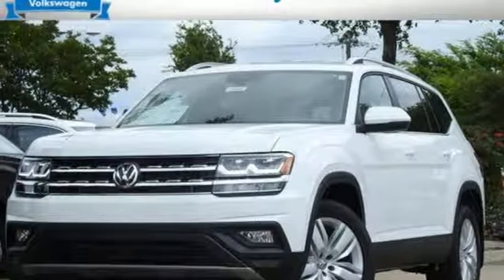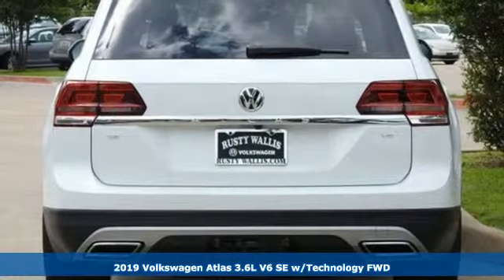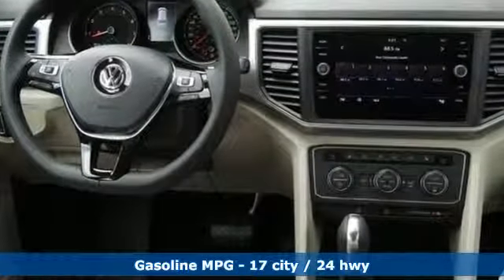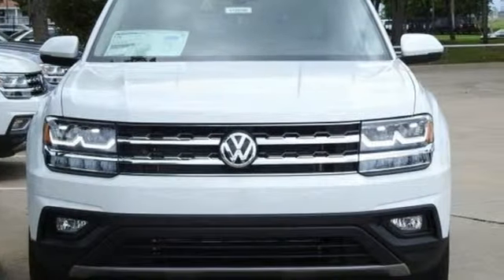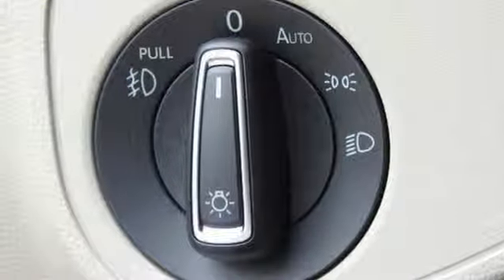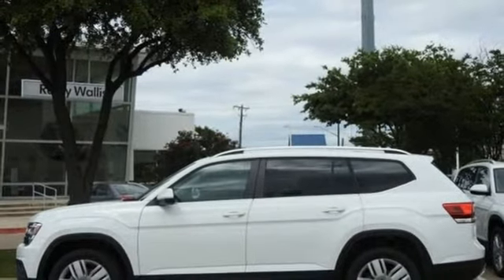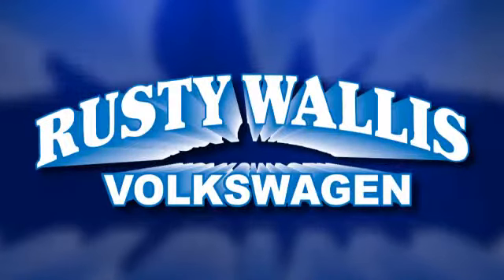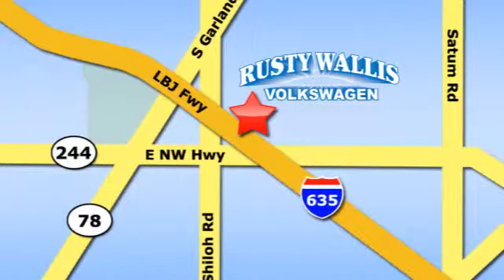New 2019 Volkswagen Atlas Dallas TX Garland, TX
Year: 2019
Make: Volkswagen
Model: Atlas
Trim: SE
Engine: 3.6L V6
Transmission: 8-Speed Automatic with Tiptronic
Color: White
Stock #: V190586
VIN: 1V2WR2CA1KC563056
White 2019 Volkswagen Atlas SE w/Technology FWD 8-Speed Automatic with Tiptronic 3.6L V6brbrRecent Arrival!

Address:
12635 Lyndon B Johnson Freeway